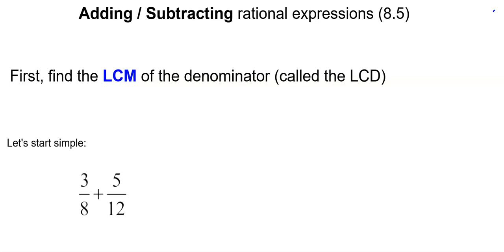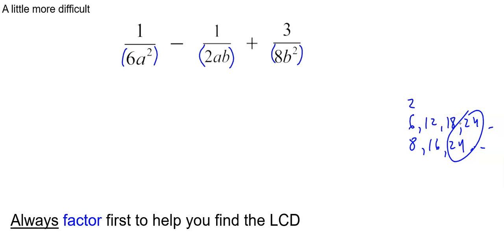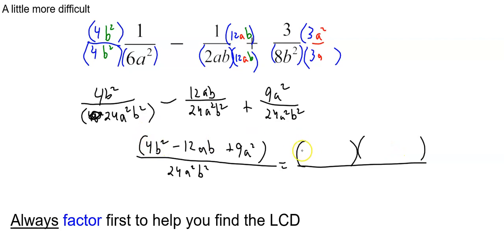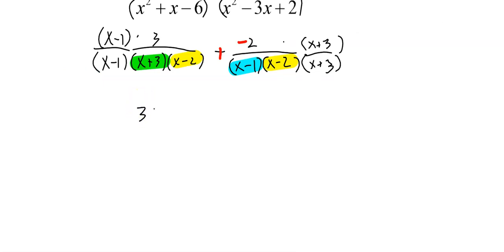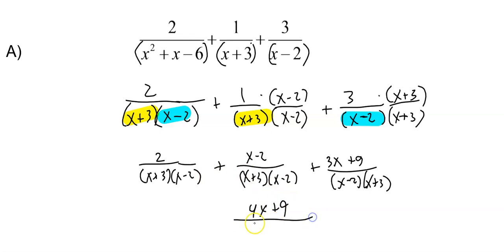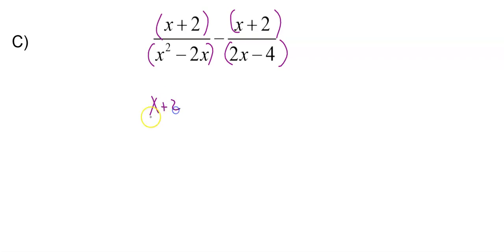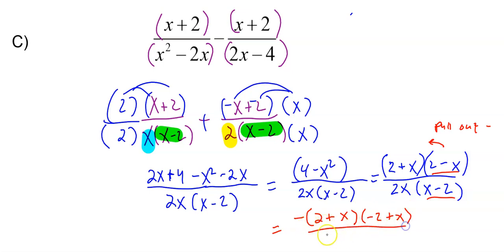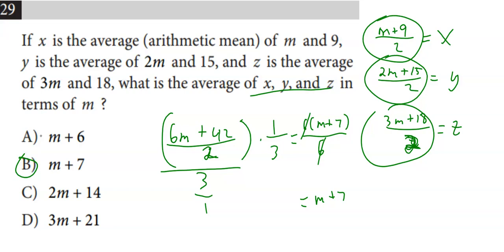8.5 Add rational Expressions